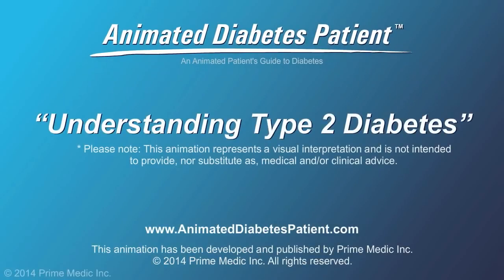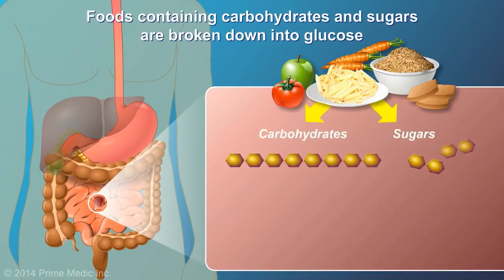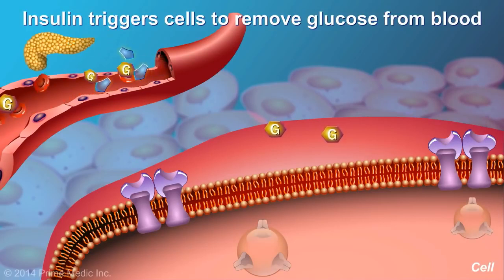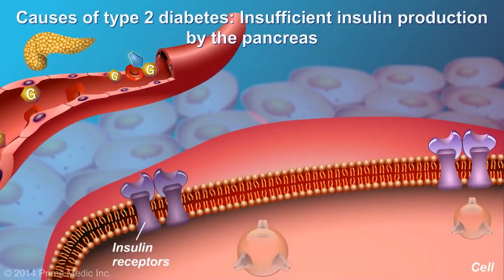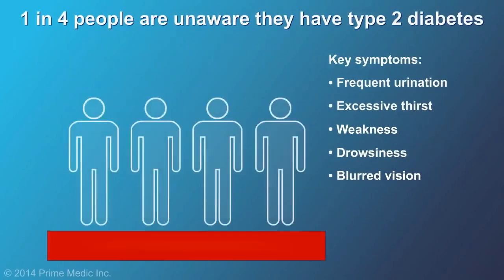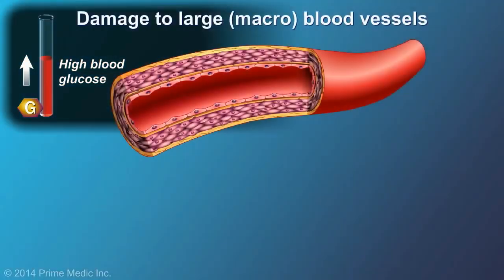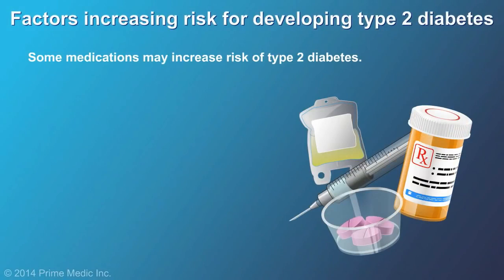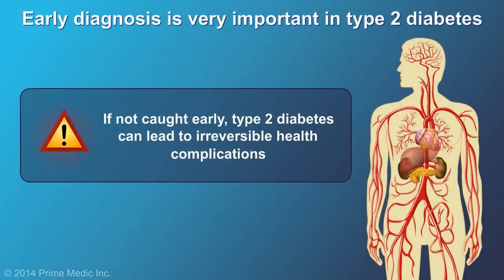Type 2 Diabetes Animation